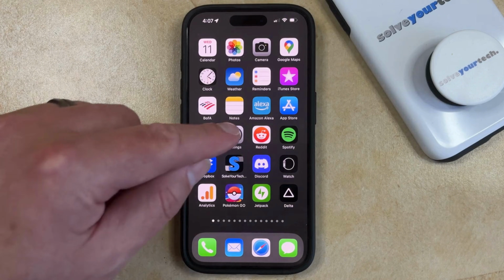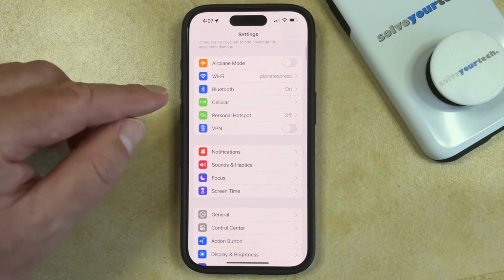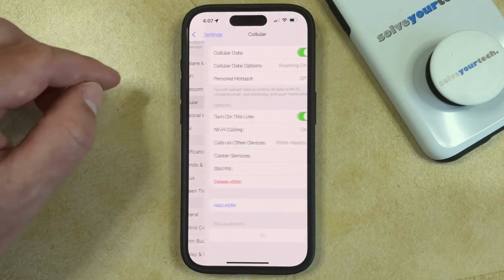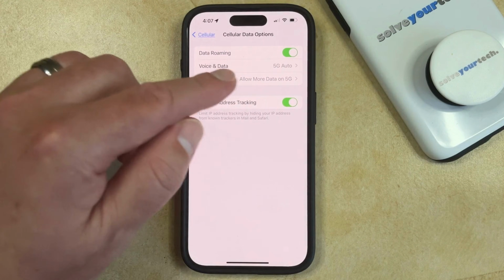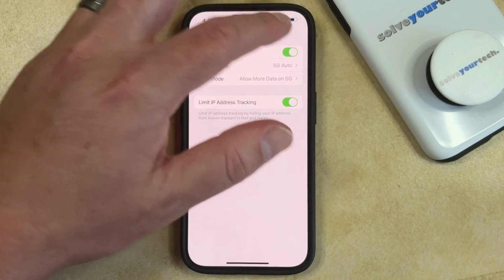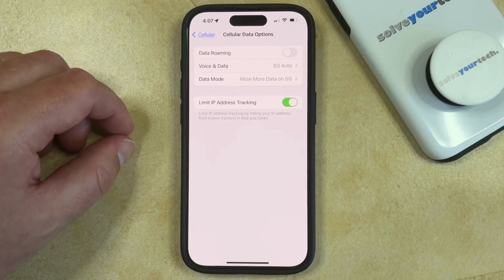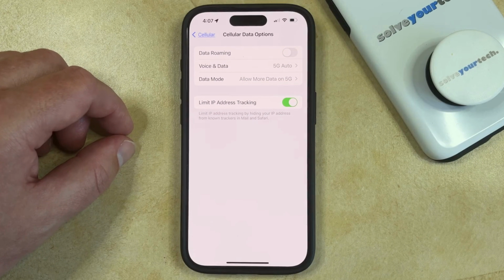iPhone 15: How to Turn Off Data Roaming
This video will show you how to turn off data roaming on iPhone 15. Once you have completed this tutorial, your iPhone will no longer connect to cellular networks that are outside of your provider.

You can disable the iPhone data roaming setting with the following steps:

1. Open Settings.
2. Choose Cellular.
3. Select Cellular Data Options.
4. Turn off Data Roaming.

Note that you will still be able to connect to Wi-Fi networks and access the Internet that way, even when data roaming is turned off.

00:00 Introduction
00:15 How to Turn Off Data Roaming on iPhone 15
00:52 Outro

Related Questions and Issues This Video Can Help With:

- How to Turn Off Data Roaming on iPhone 15 Mini
- How to Turn Off Data Roaming on iPhone 15 Plus
- How to Turn Off Data Roaming on iPhone 15 Pro
- How to Turn Off Data Roaming on iPhone 15 Pro Max